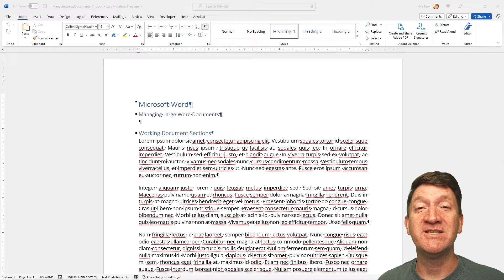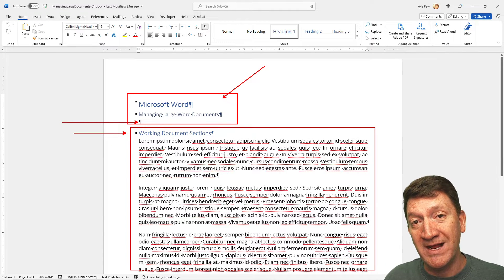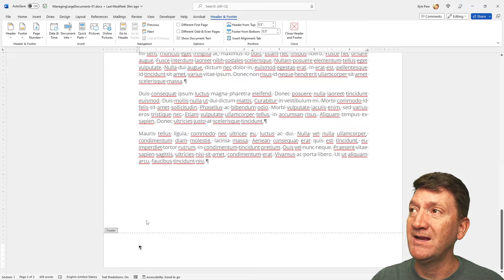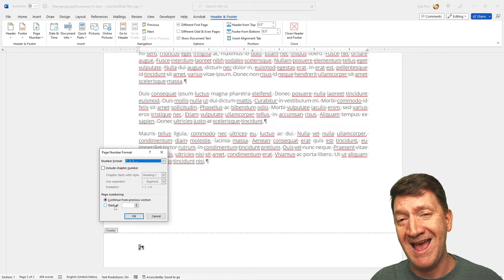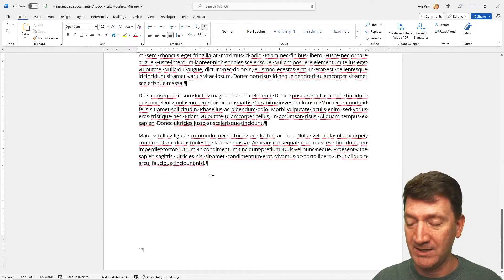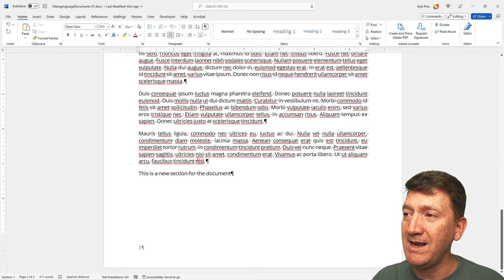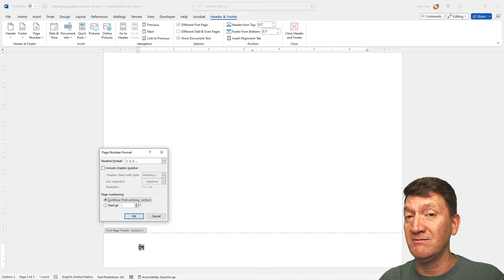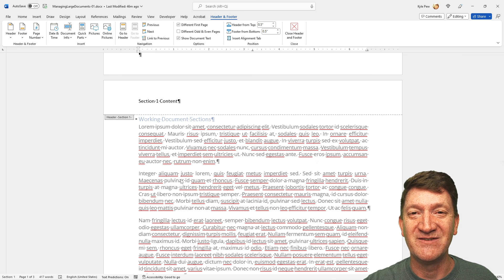Using Page Breaks and Section Breaks in Word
Using Page Breaks and Section Breaks to manage and maintain large documents

Use page breaks to control where a page ends and where a new page begins.

Use sections breaks to divide and format documents of all sizes. For example, you can break down sections, and add formatting such as headers and footers, to each section.